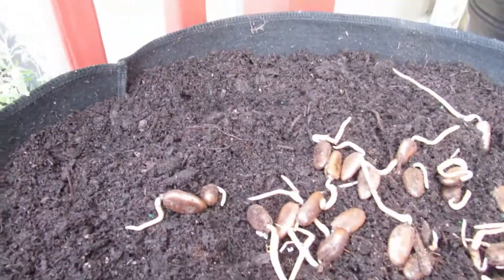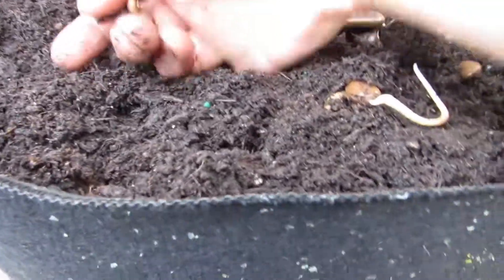Germinating and Planting Pawpaw Seeds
These were a bonus/surprise, so we decided to plant them!

Here's an update video showing these seedlings in the fall as they are planted in deep root pots